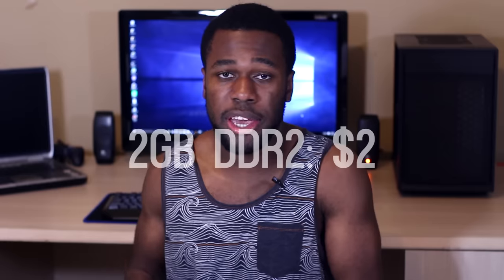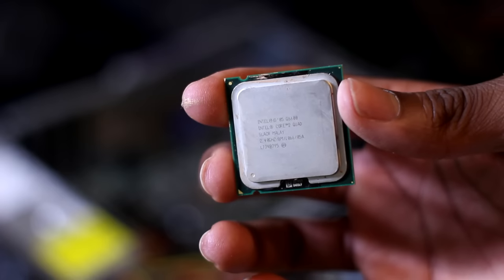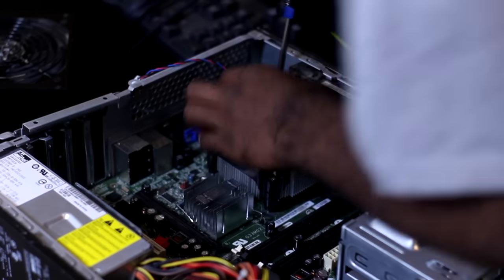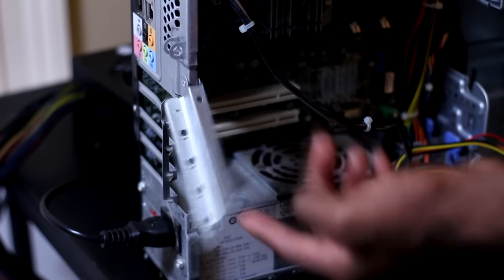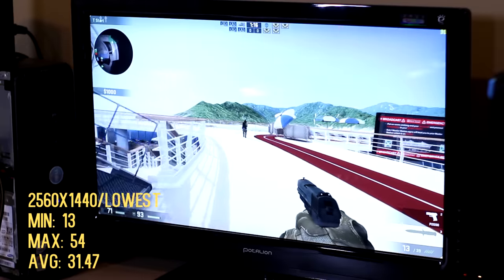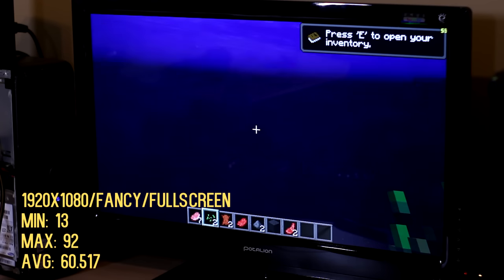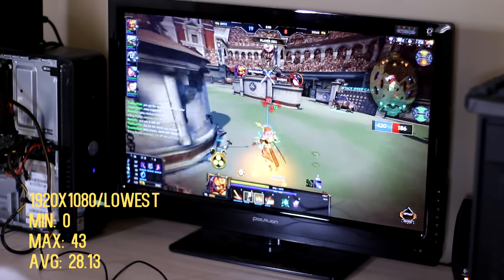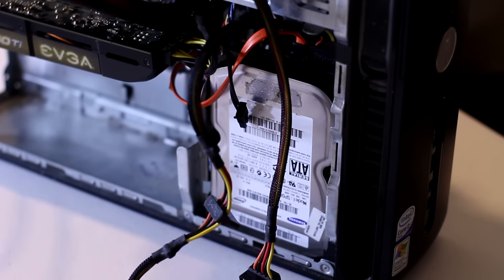The $25 Gaming PC vs League of Legends, Minecraft, Overwatch & More! | OzTalksHW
Name of the first game is Microvolts.

Because of popular demand, here are the specs:
C2D E4500 @ Stock
3GB DDR2 Memory
GTX 560 Ti
80GB Sata HDD
600W OCZ PSU
Win 10

Here are a few of the listings for the free / super inexpensive components I found as proof.

~My Specs~
Ryzen 7 1700 @ 3.8
2x8 GB DDR4 @ 3200 MHz
RX 480 8 GB Reference
5 TB HDD + 120 GB SSD